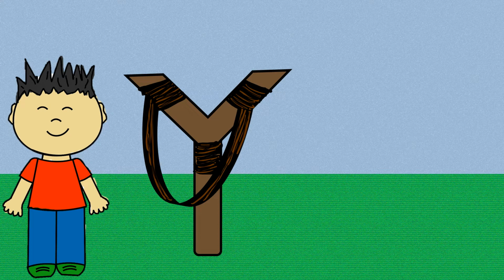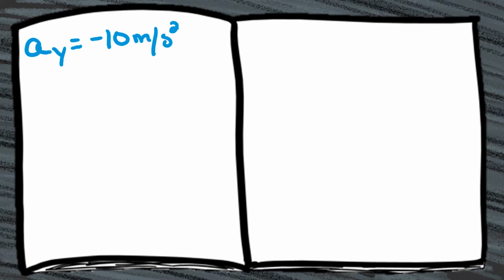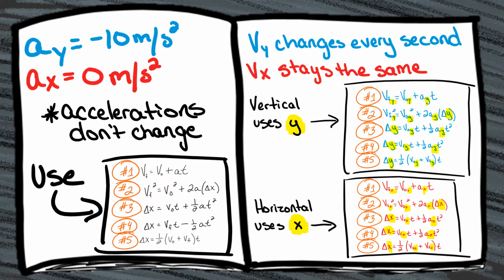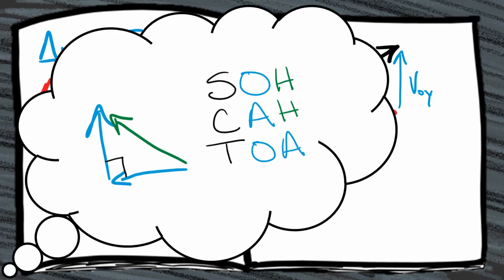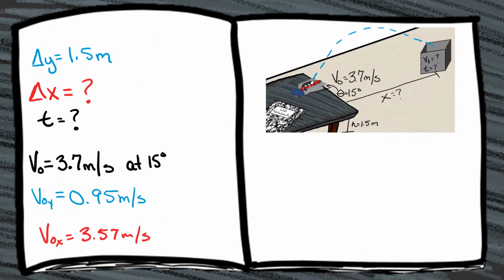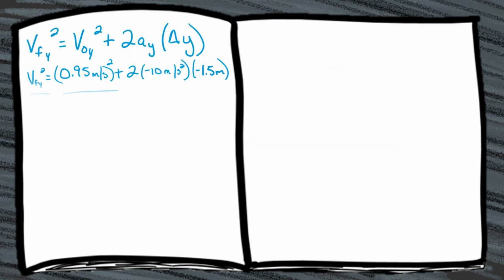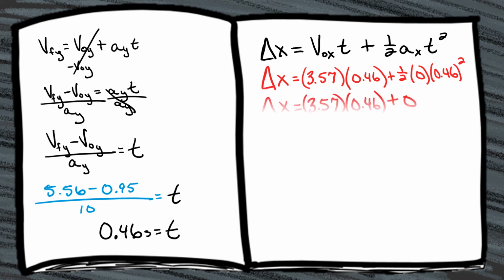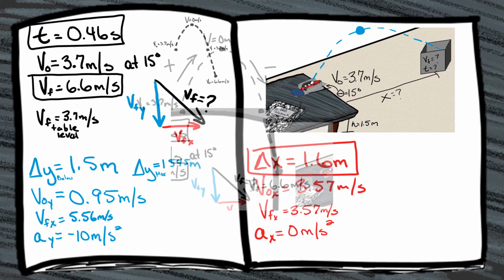2D Projectile Motion